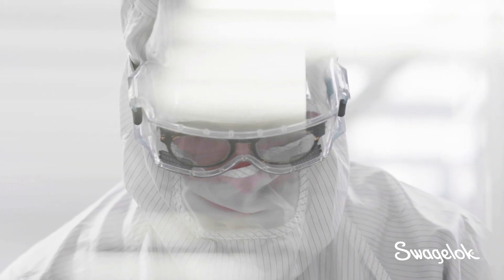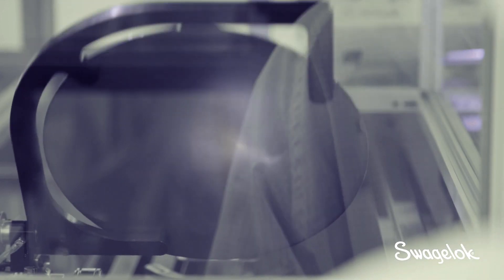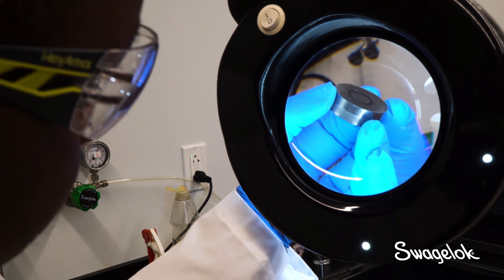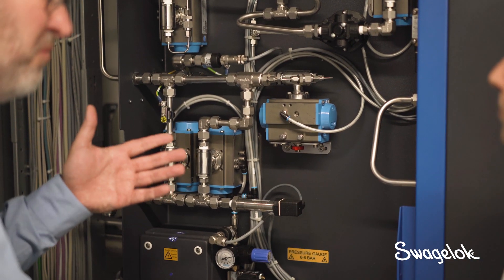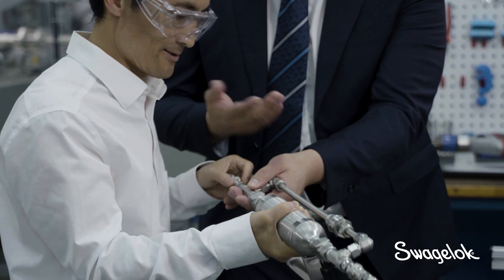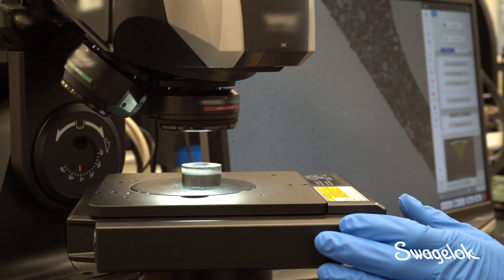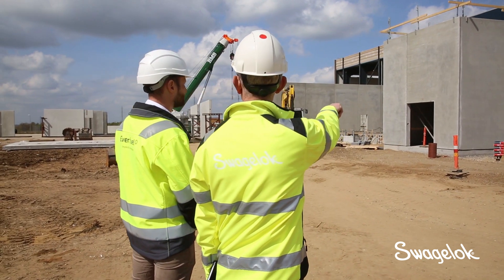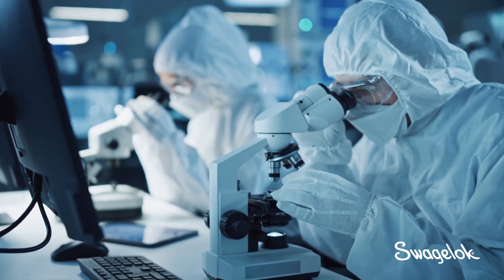The Importance of Materials Selection | Industry Expertise | Swagelok [2024]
Learn about the importance of choosing the correct materials for the Oil, Gas and Chemical, Semiconductor and Clean Energy markets, and how Swagelok’s understanding of materials science is foundational to fluid system expertise.